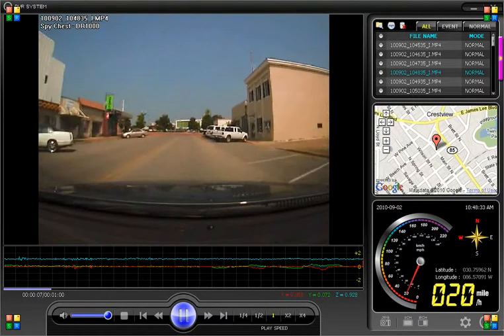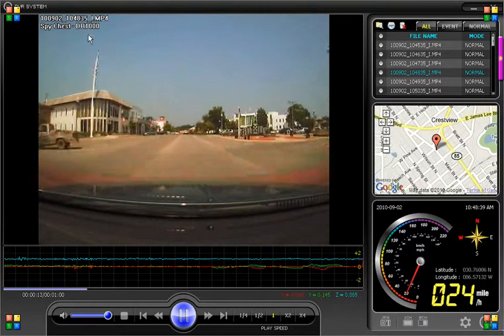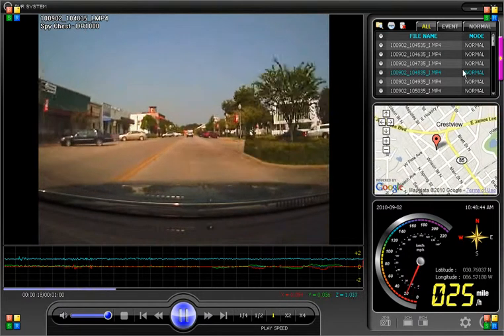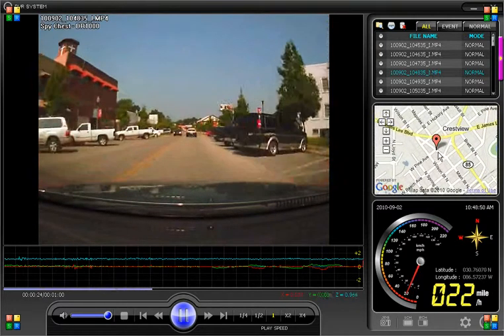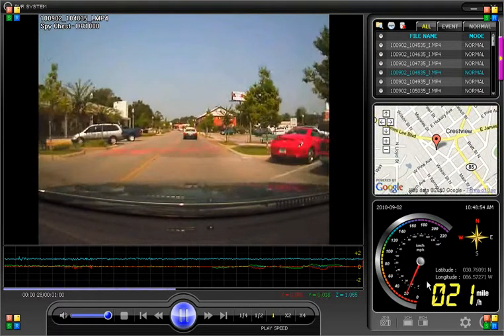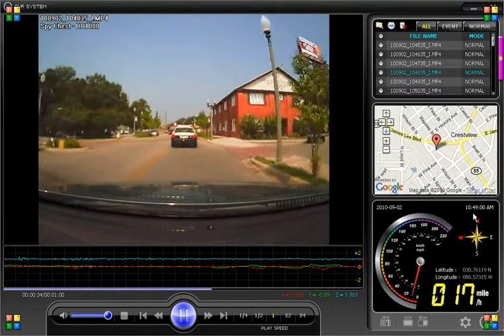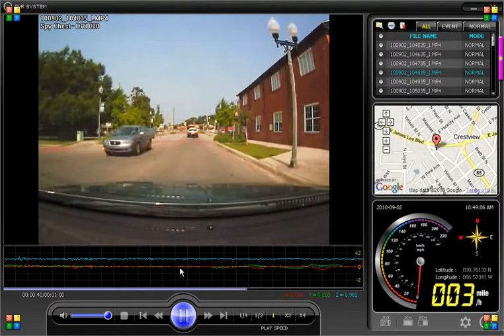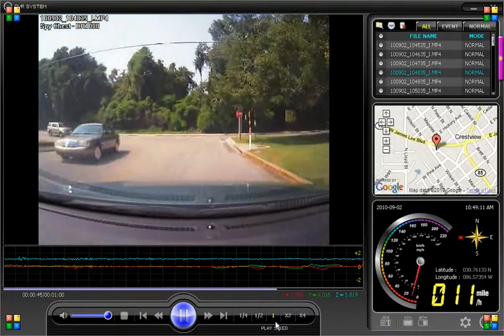Real Footage! - In Car Camera/GPS Logging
This is a video captured with the DR1000 car camera from Spy Chest.
DR-1000 Car Camera with GPS Logging
Complete vehicle monitoring solution simultaneously
captures audio, video and GPS.

Advanced Car Video Camera - Single View Vehicle Black Box Car Camera with GPS simultaneously captures front view (exterior driving conditions), GPS data, G-Force information and interior audio. Simply power the car cam with the cigarette lighter adaptor and the unit will automatically begin recording. Firmware supports up to 32 GB SD card for an extended recording